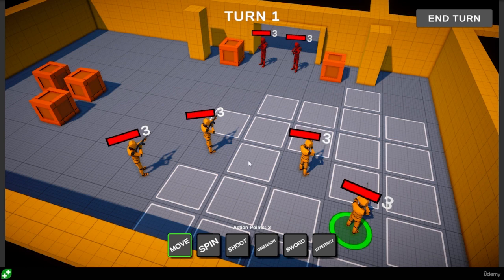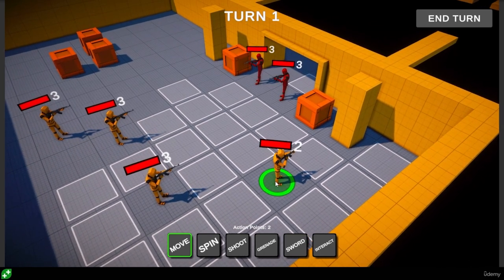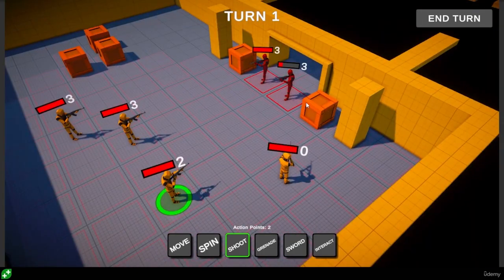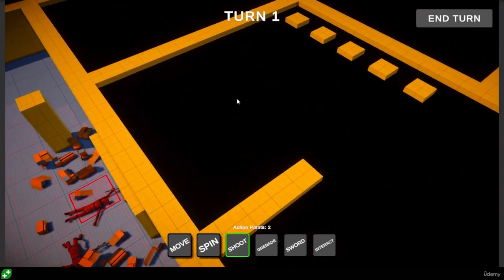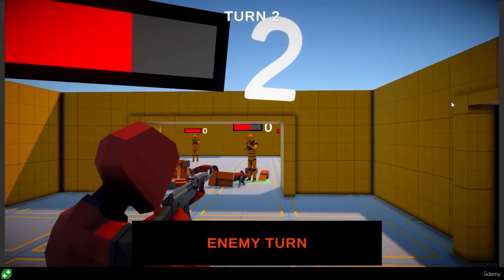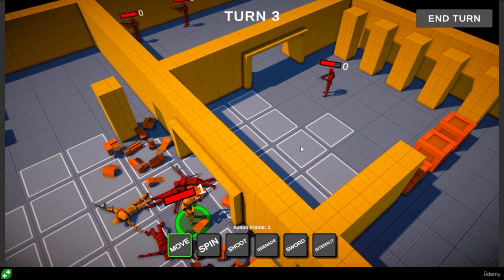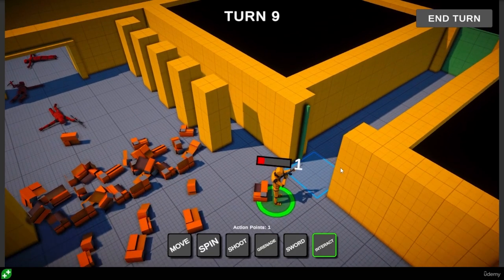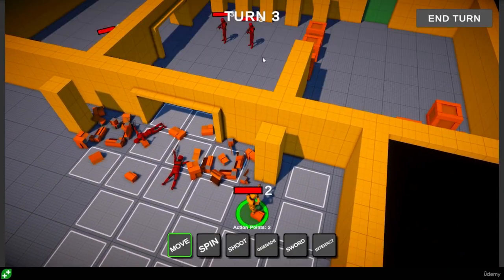0 Welcome To The Course